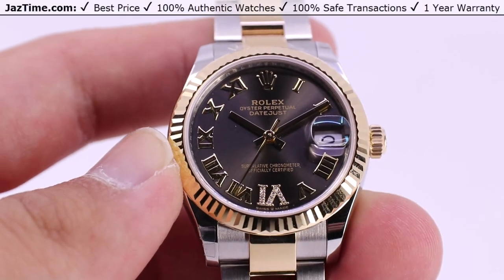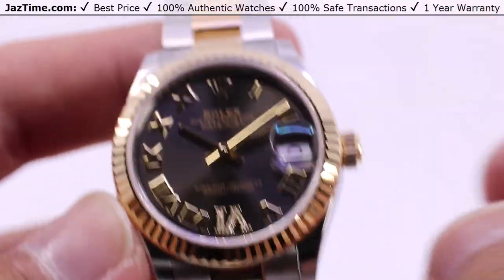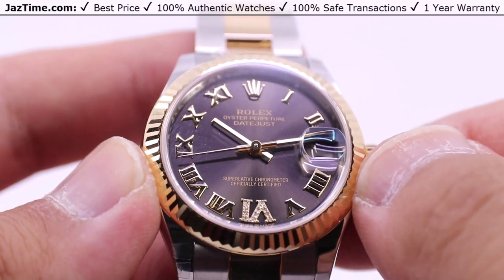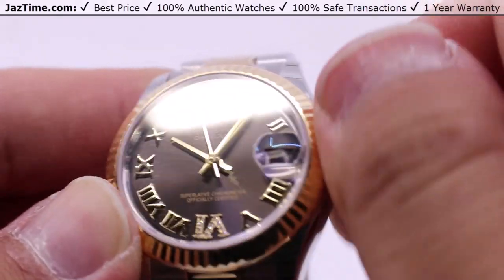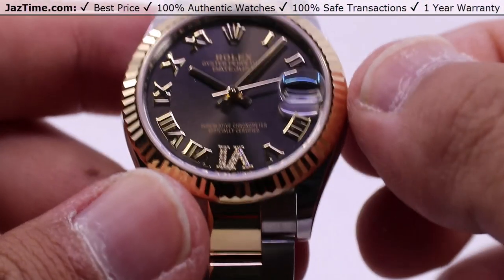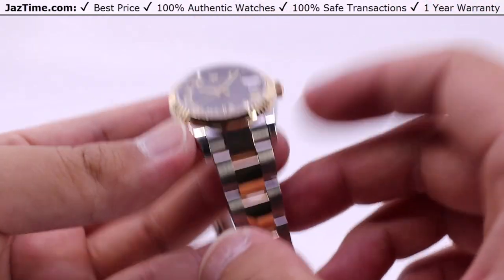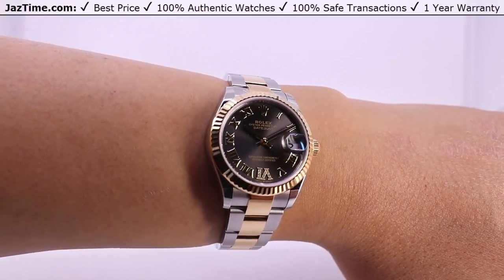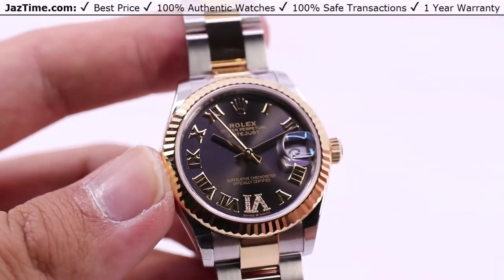▶ Rolex Datejust 31 Yellow Gold/Steel Dark Grey Roman Diamond VI Dial Fluted Oyster 278273 - REVIEW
↪ Hands on REVIEW of the 278273 Rolex Datejust 31, with Dark Grey Roman Diamond VI Dial, Yellow Gold Fluted Bezel, Yellow Gold & Steel Oyster Bracelet. Check out this watch and more at Jaztime.com!